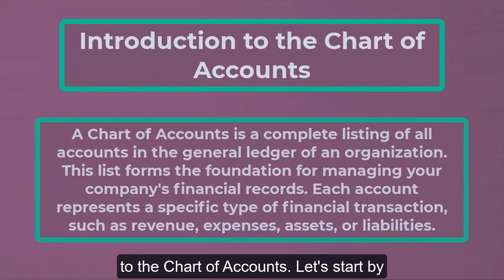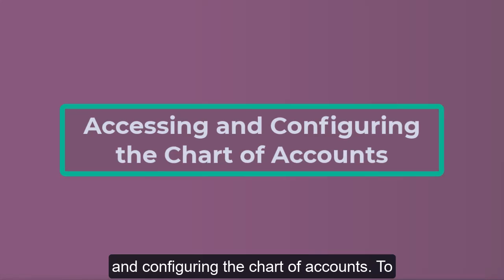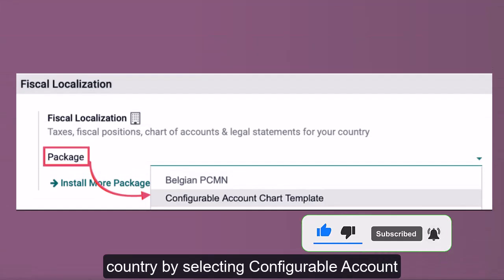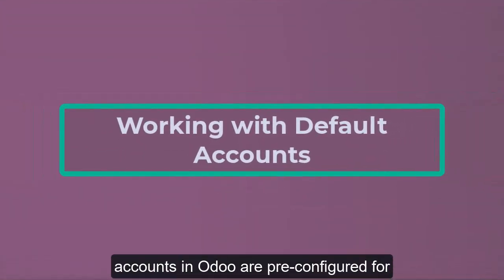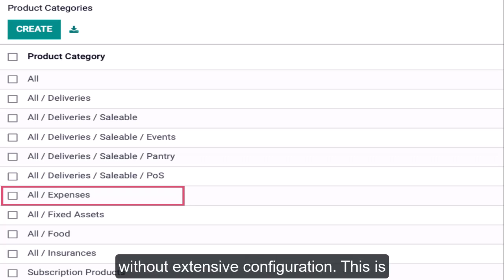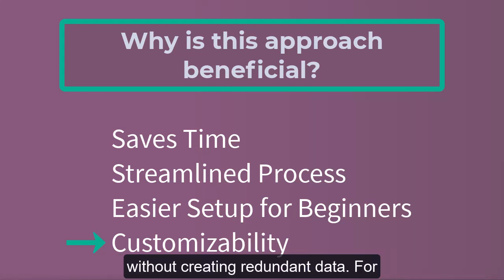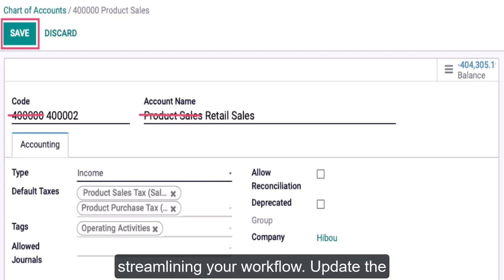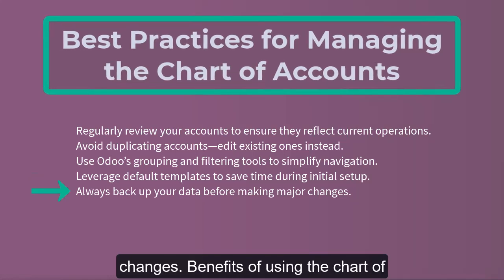How to Configure and Managing the Chart of Accounts in Odoo | Step-by-Step Guide | Odoo Accounting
In this video, we provide a step-by-step guide on how to configure the Chart of Accounts in Odoo. Whether you're setting up your accounting for the first time or optimizing your existing setup, this tutorial covers everything from adding accounts to mapping them efficiently.

📖 Topics Covered:

✅ What is a Chart of Accounts in Odoo?
✅ How to configure the Chart of Accounts step by step
✅ Why is my Chart of Accounts empty?
✅ How to set up and edit default accounts
✅ Benefits of mapping accounts instead of creating new ones
✅ Best practices for financial management in Odoo

A properly configured Chart of Accounts helps businesses maintain accurate financial records, streamline tax filing, and ensure smooth integration with other accounting features in Odoo.